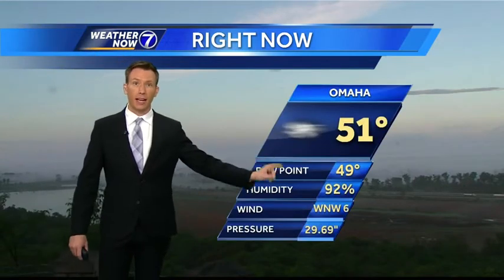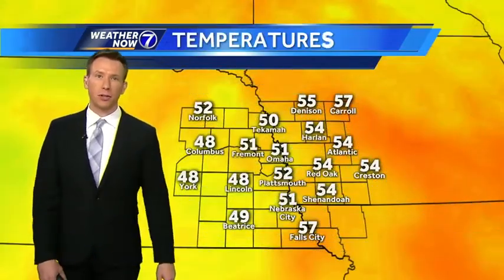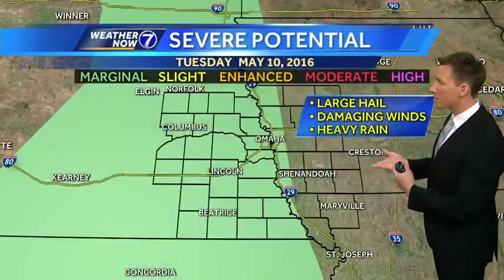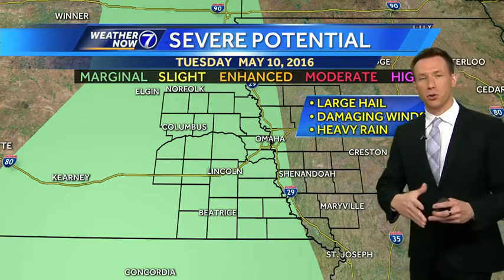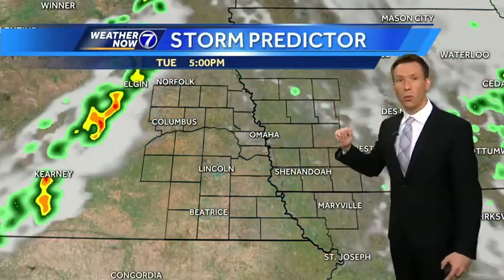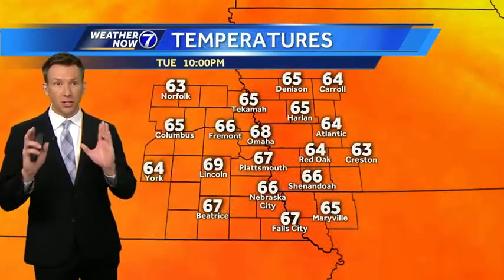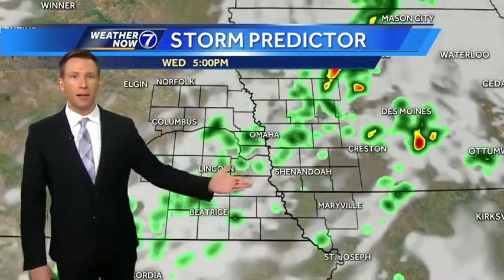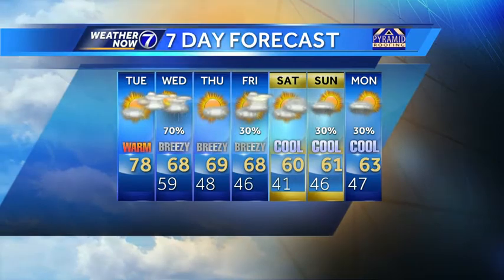A Warmer Tuesday with More Storms Tonight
Morning fog gives way to afternoon sun and seasonally warm temperatures Tuesday! A cold front brings more strong storm potential to the area overnight. Meteorologist Matt Serwe has your latest Weather Now forecast.